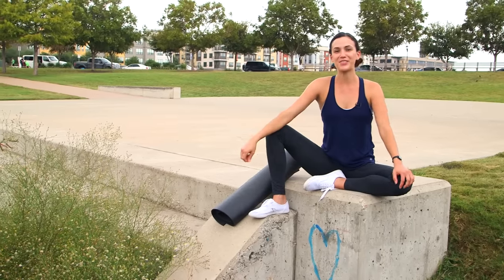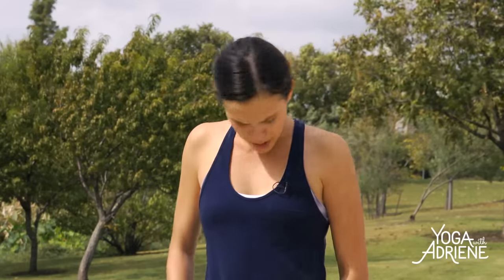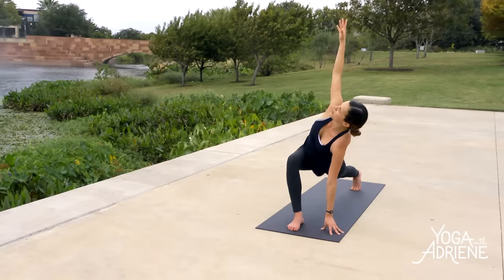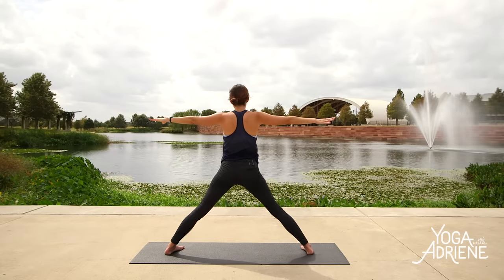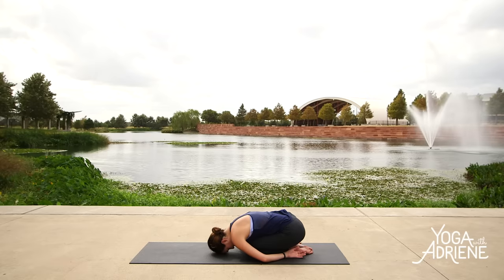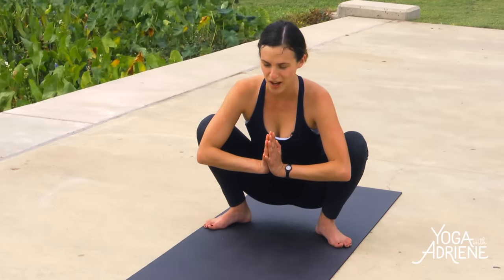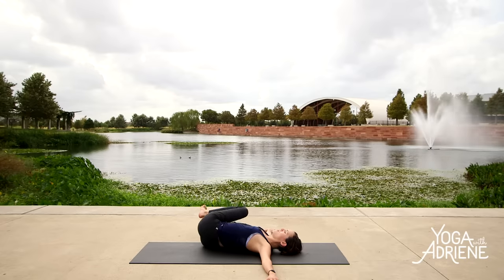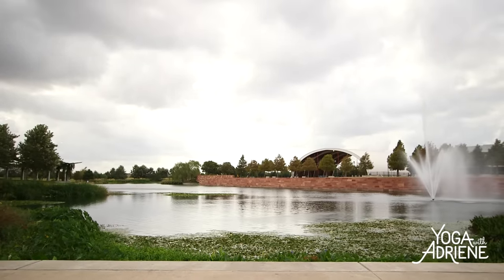Yoga For Strength - 40 Minute Vinyasa Sequence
Yoga For Strength! Join Adriene for a 40 Minute Vinyasa Flow Yoga. This practice cultivates heat, trims, tones, builds strength and flexibility.  Adriene works with a strong foundation and encourages you to integrate a long-lasting breath practice in your Vinyasa flow yoga.

With full-body awareness and strong focus on alignment, this practice is swift but offers variations for you to try as you build your practice. Open the hips, the shoulders, and tap into your core strength. This vinyasa yoga practice tones the legs and the arms while offering a strong foundation to protect the joints. Be mindful and meet your edge!

Return to this practice to experience your growth and deepen your practice. "The journey is the reward." Practice.